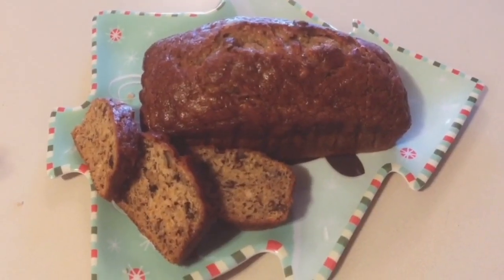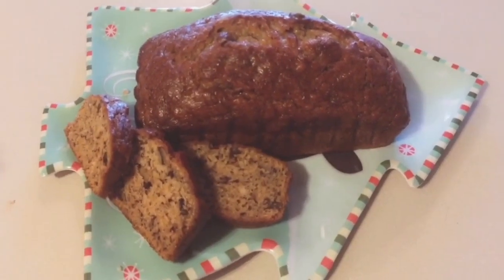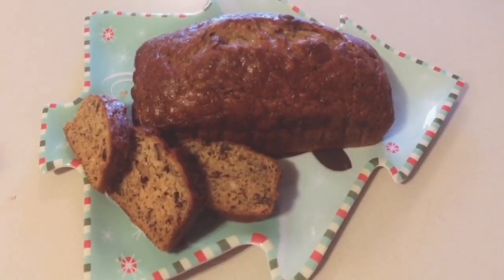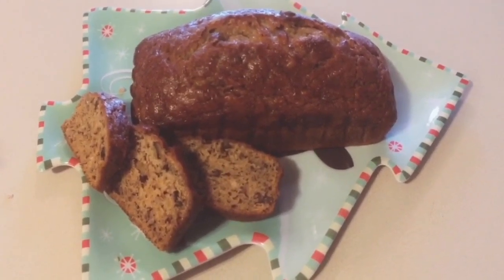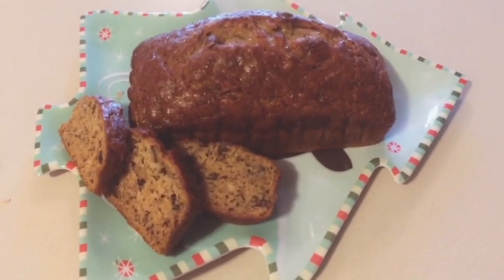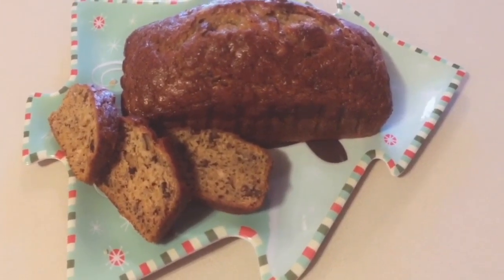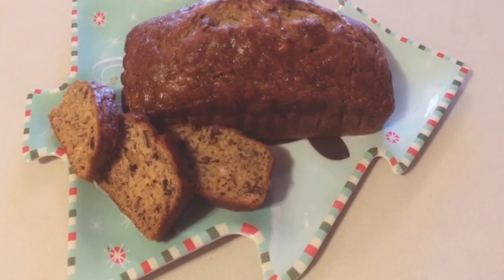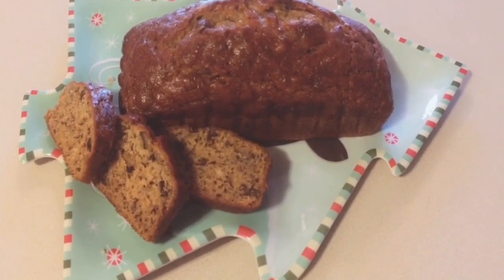Holiday Baking| Easy BaNANA Bread| Let’s Bake!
Nana is getting down in the kitchen making her super easy BaNANA Bread. Nana also gets word that she should be expecting a very special visitor. Oh what fun this will be!

BaNANA Bread🍌🍞

Ingredients:
1 cup sugar
1/3 cup margarine or butter, softened
2 eggs
1 1/2 cups mashed ripe bananas (3 to 4 medium)
1/3 cup water
1 2/3 cups all-purpose flour*
1 teaspoon baking soda
1/2 teaspoon salt
1/4 teaspoon baking powder
1/2 cup chopped nuts

Directions:
Grease bottom only of loaf pan, 8 1/2x4 1/2x2 1/2 or 9x5x3 inches.
Mix sugar and margarine in 2 1/2quart bowl.  Stir in eggs until blended.  Add bananas and water; beat 30 seconds.
Stir in remaining ingredients except nuts just until moistened; stir in nuts.  Pour into pan.
Bake until wooden pick inserted in center comes out clean, 8-inch loaf 1 1/4 hours, 9inch loaf 55 to 60 minutes; cool 5 minutes.
Loosen sides of loaf from pan; remove from pan.

Cool completely before slicing.